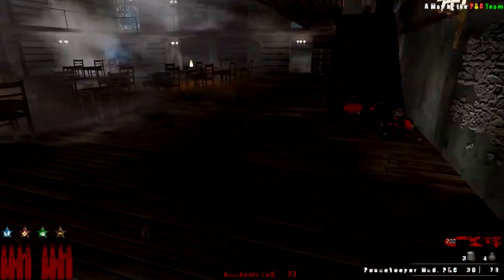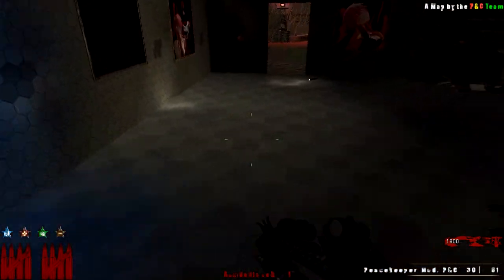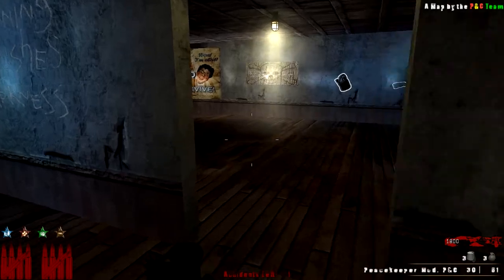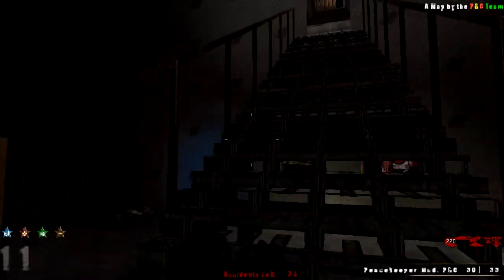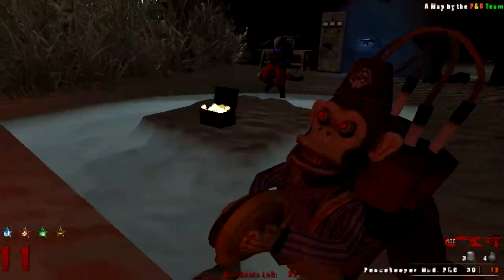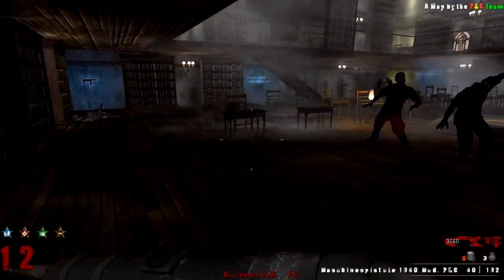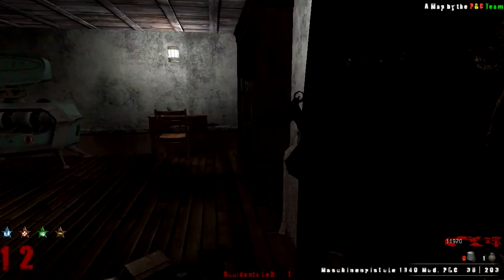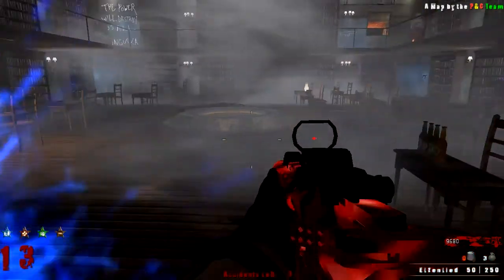Custom Zombies: Library part 2 "Free Honeybadger!"